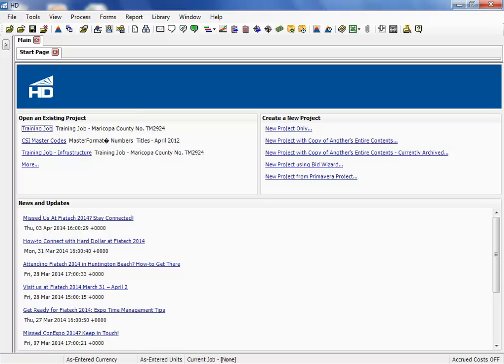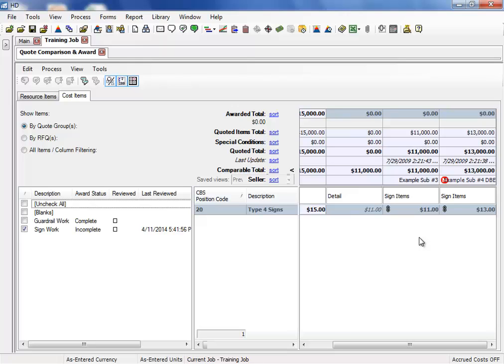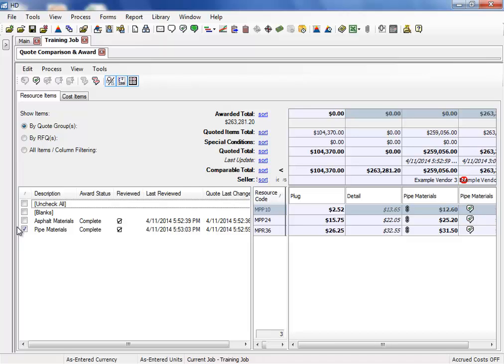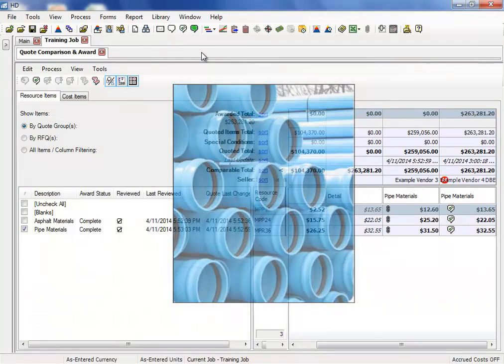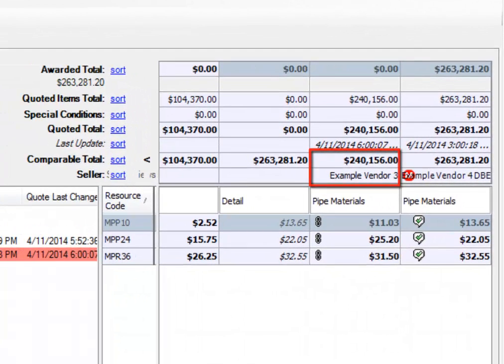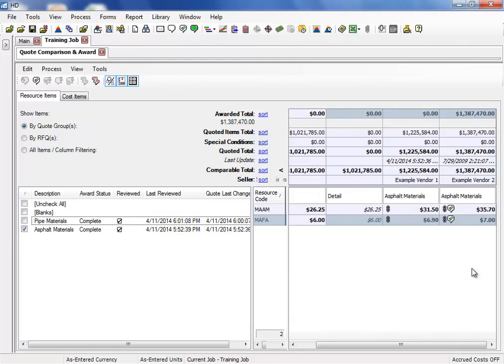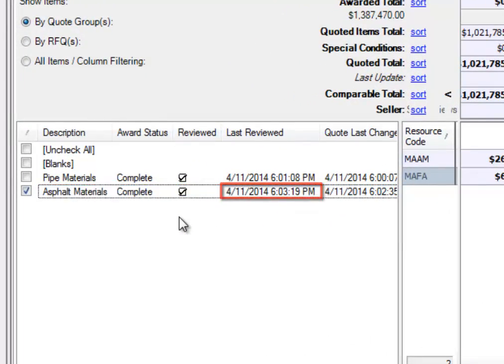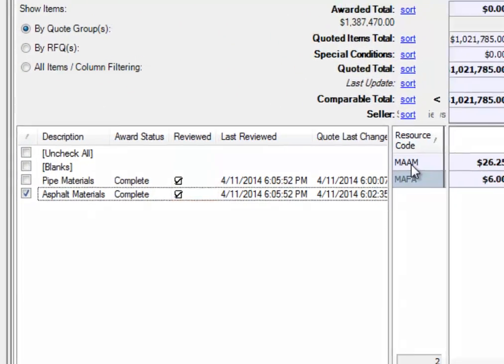HD PCM V13: Quote Management